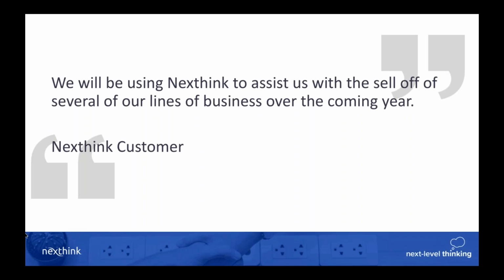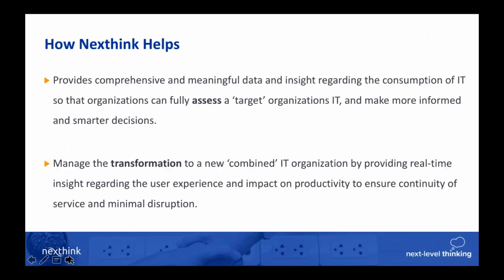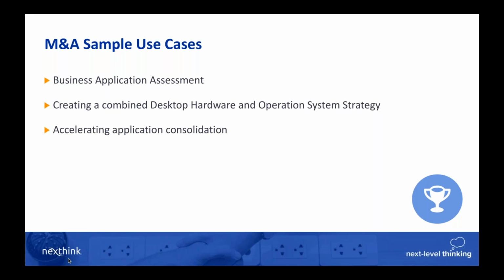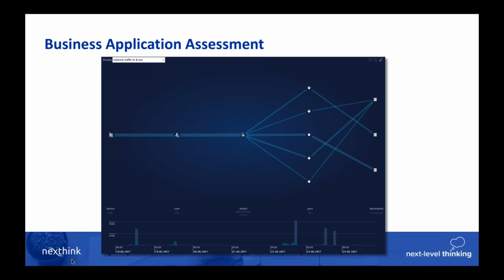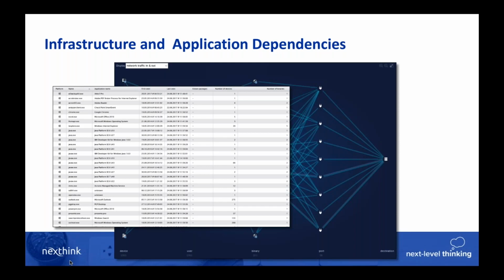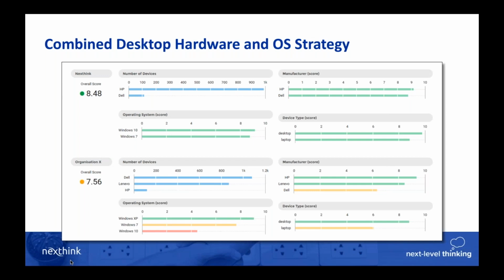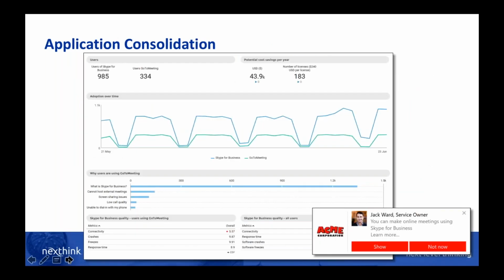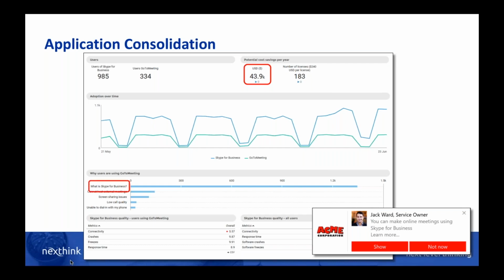Merger & Acquisition | Webinar